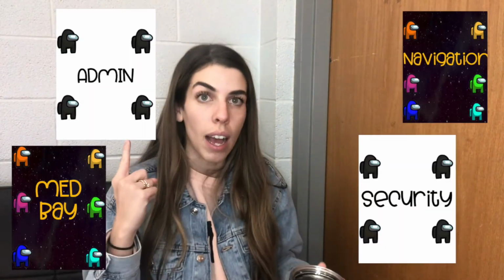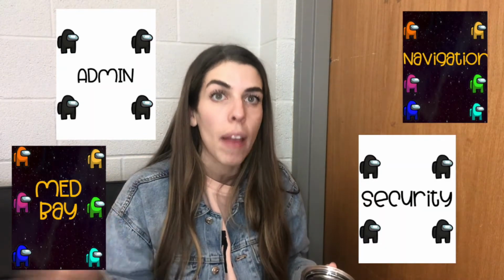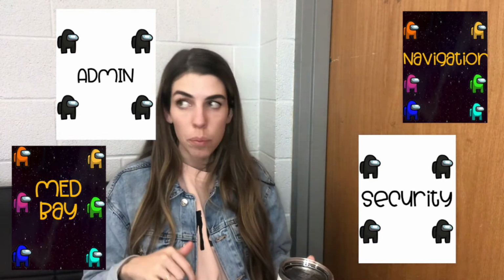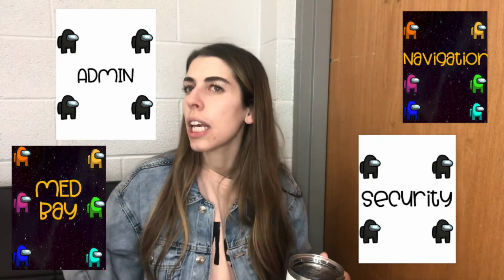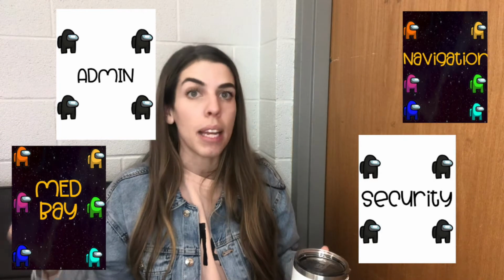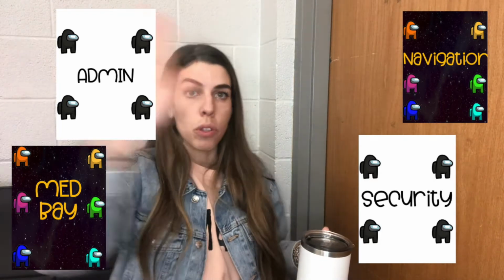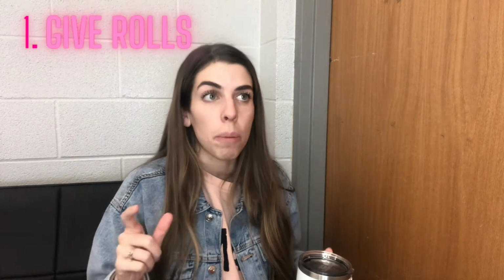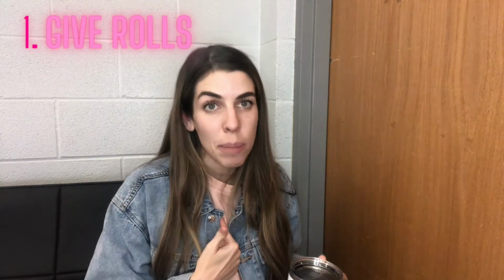How to Play Among Us In Person in Your Classroom!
In today's video, we're learning how to play Among Us in the classroom and I'm giving you all the tools to do it in your own room! Your students will absolutely LOVE this fun classroom game!!

✭ CHAPTERS
0:00 - Intro!
0:35 - Among Us Game Tutorial

Among Us signs, role cards, written instructions, and Google Slides tasks

✭Sign-up for Emails (you get a free CHOICE BOARD!)

✭Etsy Sticker Shop

✭Amazon Wishlist

✭Like to Know It: liketoknow.it/joyful%20noise%20teaching